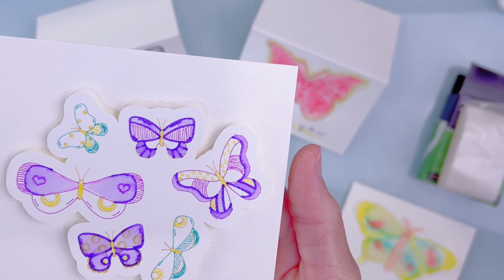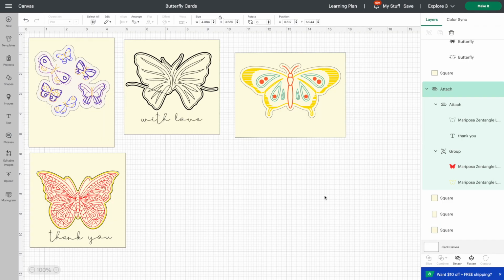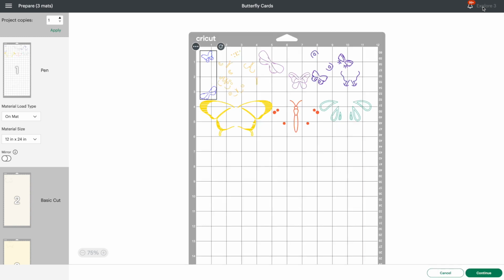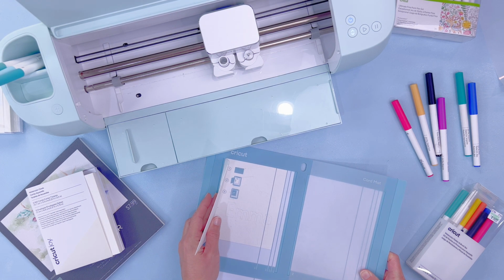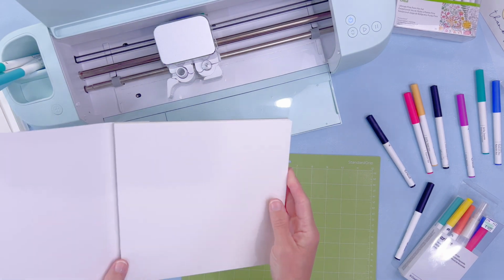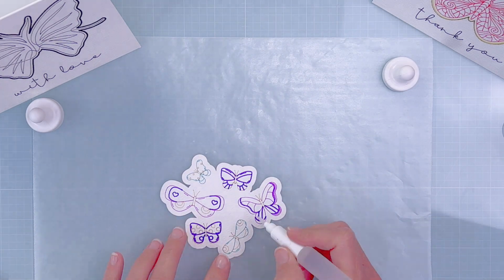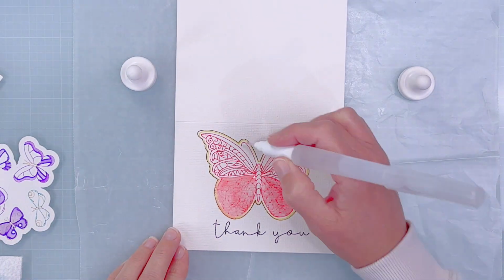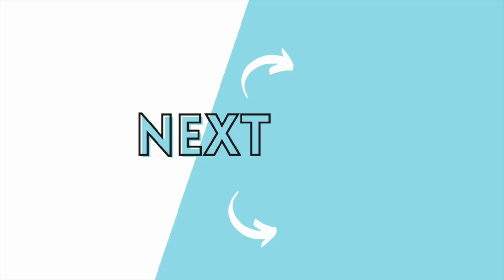Stunning Cricut Watercolor Cards For Beginners! Start To Finish Tutorial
Have you tried watercolor painting with your Cricut? Let me teach you how to make watercolor cards and art with the Cricut watercolor markers and pen set. You'll be a pro in no time.

⭐ Cricut Joy and on Amazon
⭐ Cricut Explore 3 and on Amazon

CARD MATERIALS & DESIGNS:
⭐ 2x2 Card Mat For Explore & Maker
⭐ Joy Card Mat
⭐ Watercolor Markers & Pen

CRAFT ROOM TOOLS:
⭐ Paper Trimmer
⭐ Fabric Tape Measure (several colors)

0:00 Watercolor Cards For Beginners

🤓 IF YOU'RE LOOKING FOR HOW TO MAKE:
which cricut designs work best as watercolor designs
this is the video for you! Happy crafting!